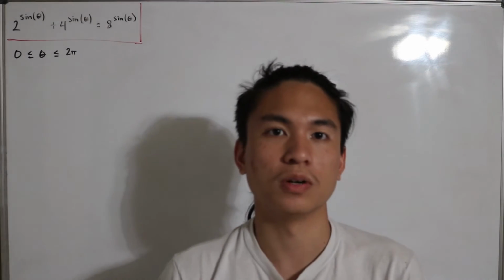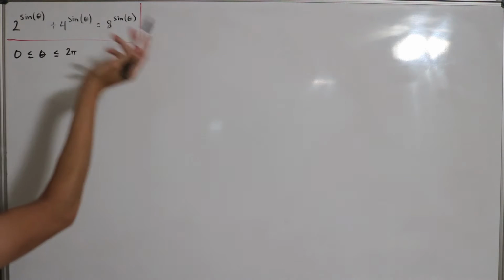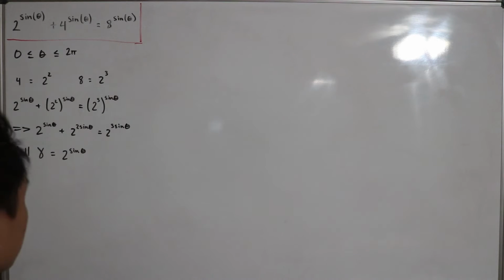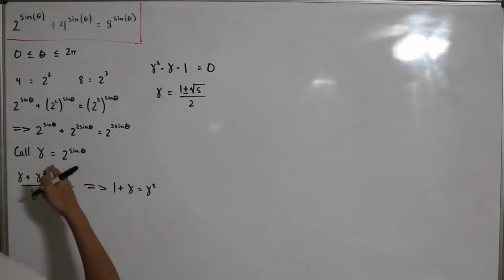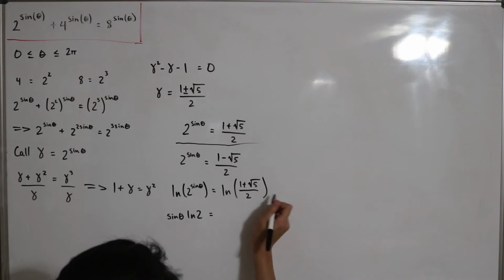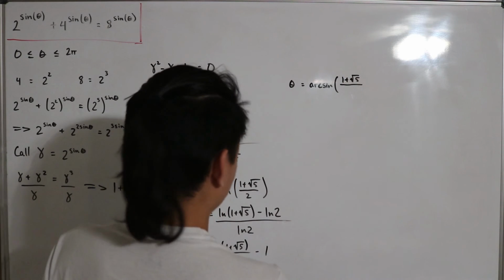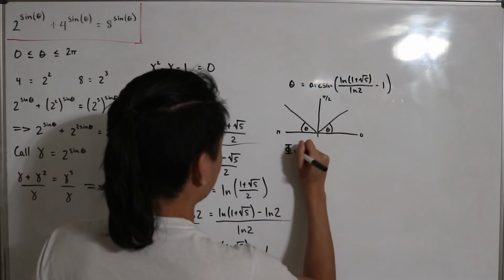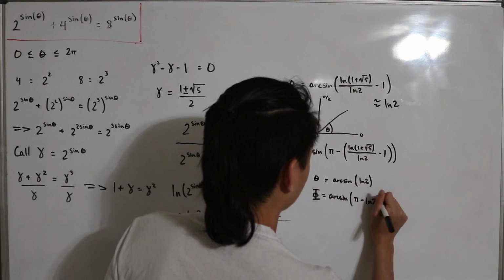A hard trigonmetric exponential equation?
We tackle a exponential equation where the exponents contains some trigonometric functions making this problem a little more challenging than one might think.